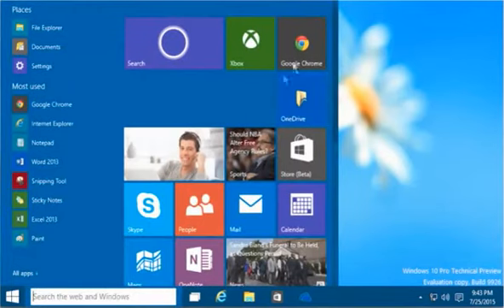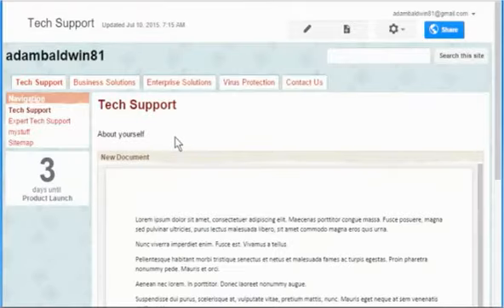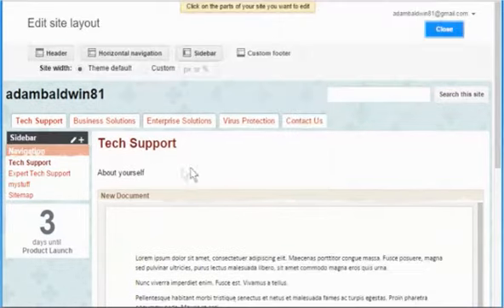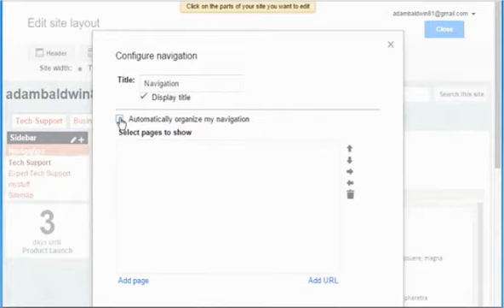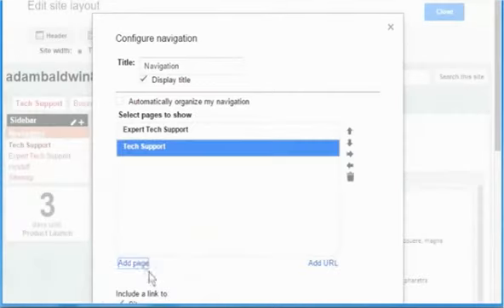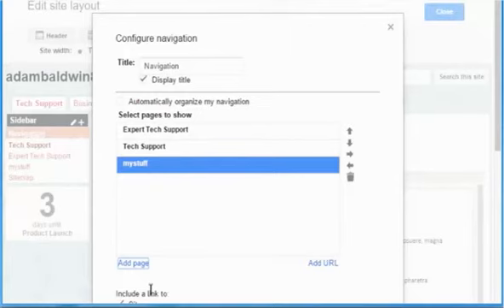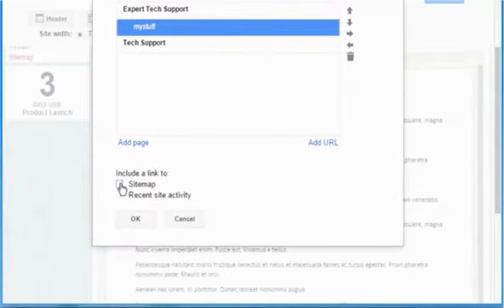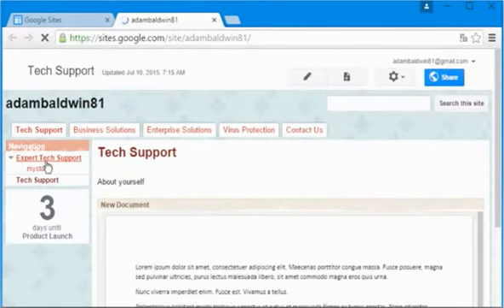How to edit Google Sites sidebar navigation menu on Windows 8.1?